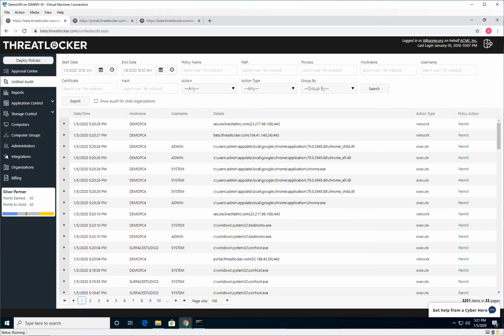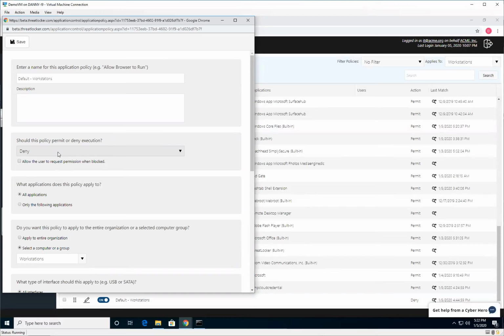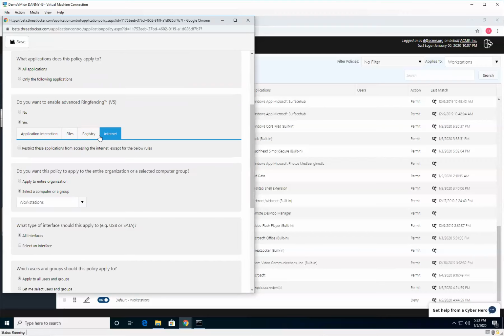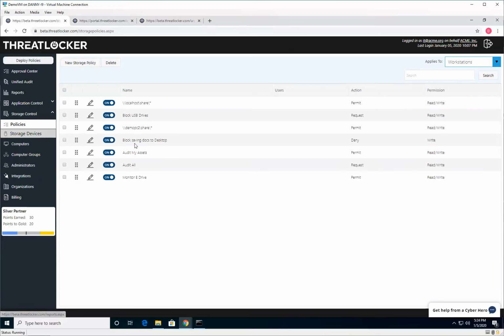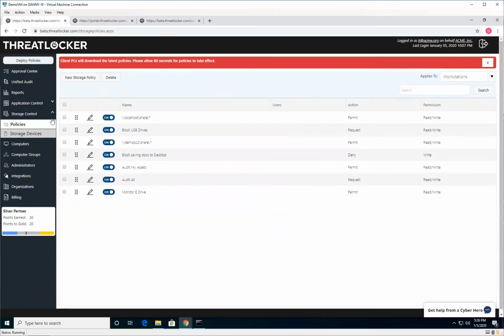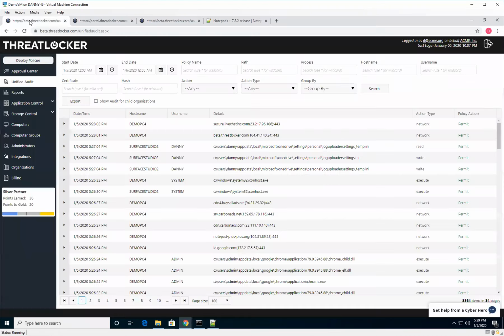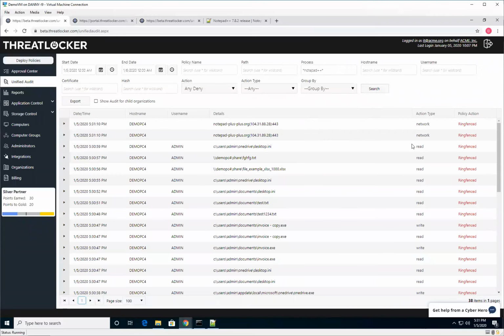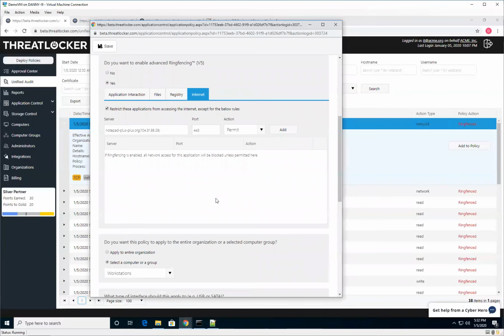Ringfencing as a Default Policy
We have been getting a lot of requests from MSPs to create a video about Ringfencing without Application Whitelisting. This video demonstrates how you can offer protection to users who do not accept Application Whitelisting. By controlling application access to your protected file systems, you can reduce the impact of a ransomware attack.